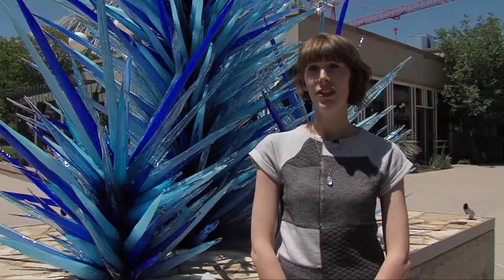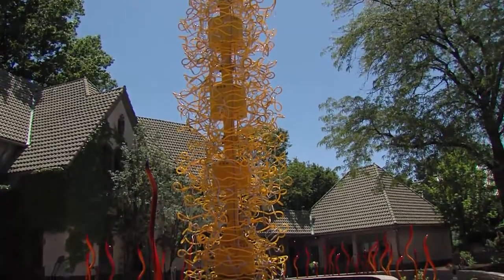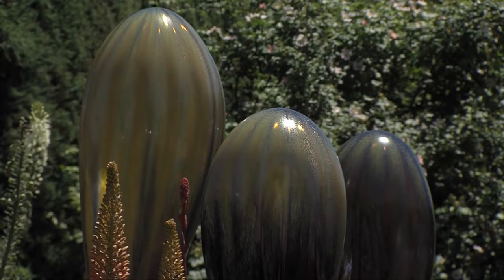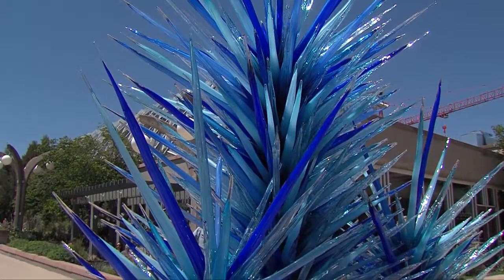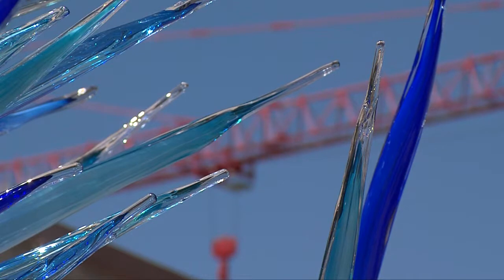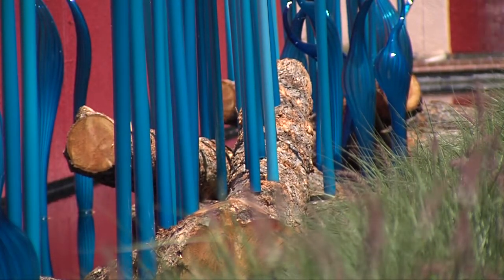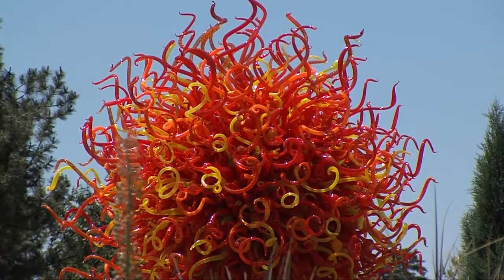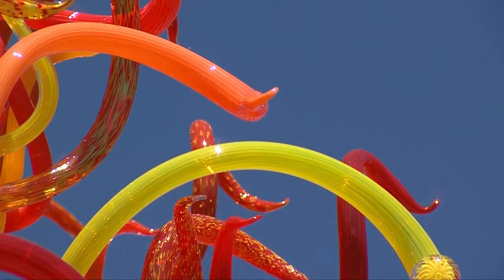Chihuly at DBG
Explore the new Chihuly exhibit at the Denver Botanic Gardens.